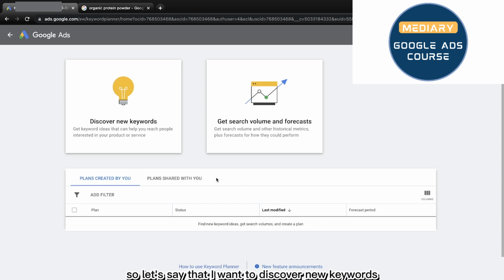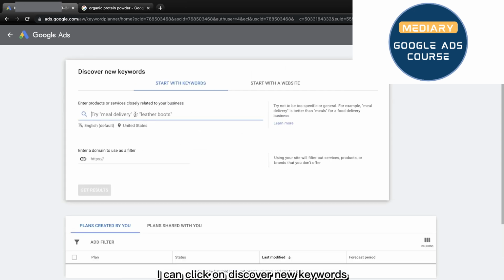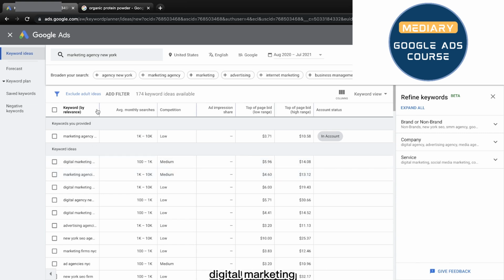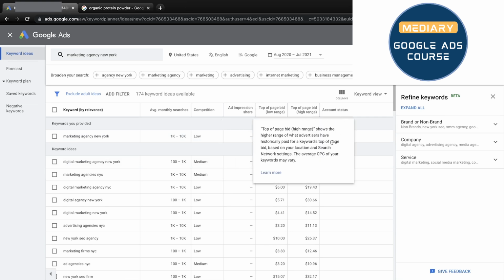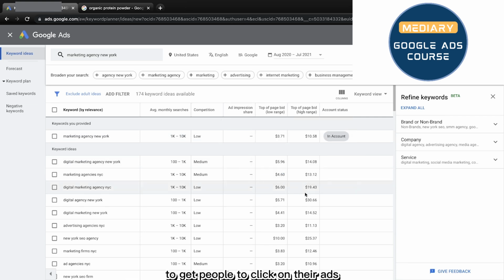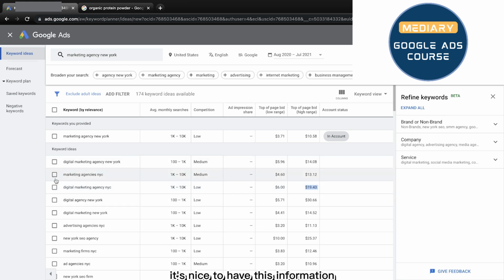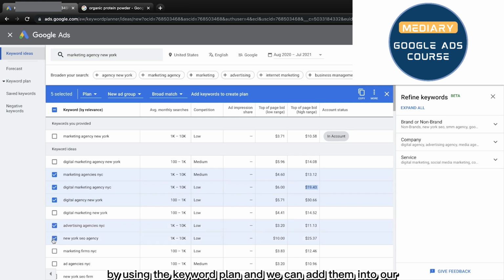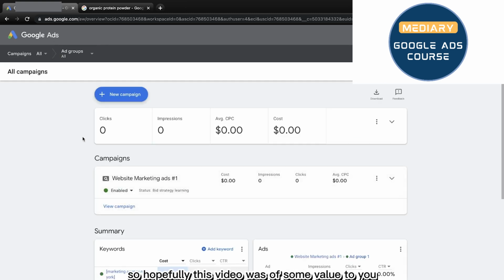Master Google Ads: The Ultimate Tutorial for Beginners | finding keywords |#6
In this comprehensive tutorial, you will learn everything you need to know to master Google Ads. Whether you're a beginner or have some experience with digital advertising, this course will take you step-by-step through the process of creating effective ad campaigns that reach your target audience and drive conversions. We'll cover topics like keyword research, ad copywriting, targeting options, bidding strategies, and more. By the end of this course, you'll be equipped with the knowledge and skills to create successful Google Ads campaigns that deliver real results for your business. So, get ready to take your digital marketing game to the next level with this ultimate Google Ads tutorial!